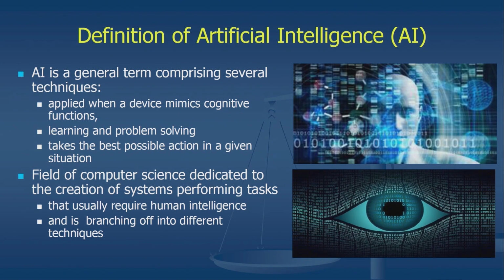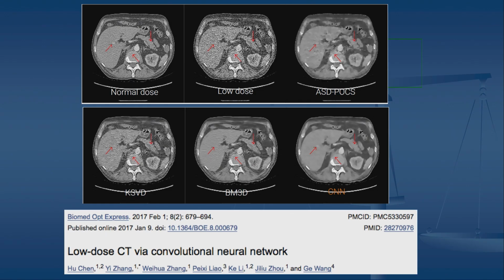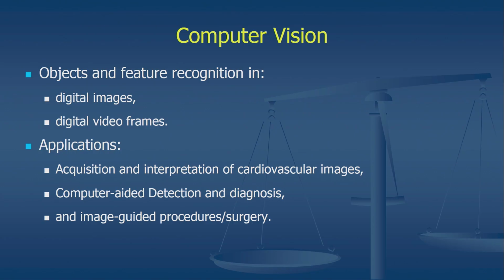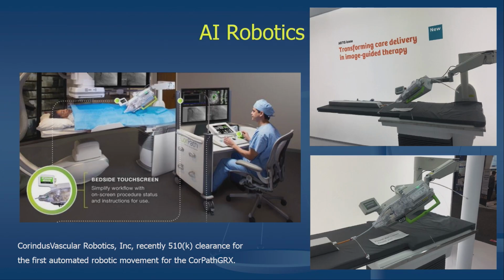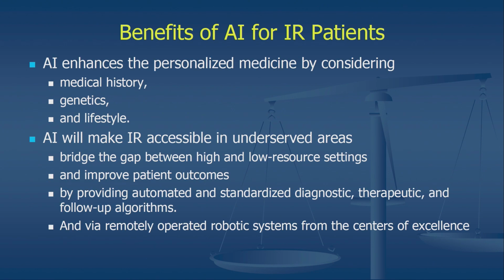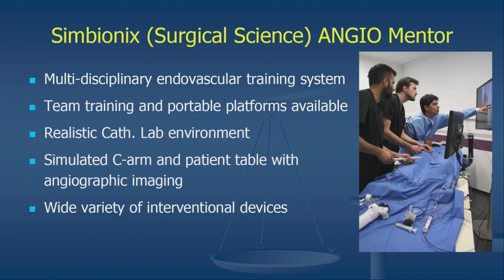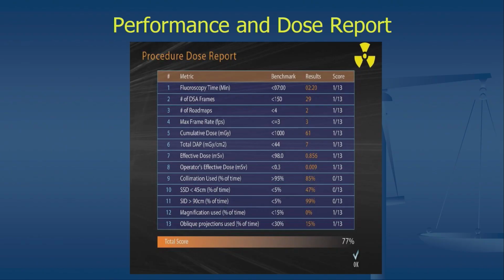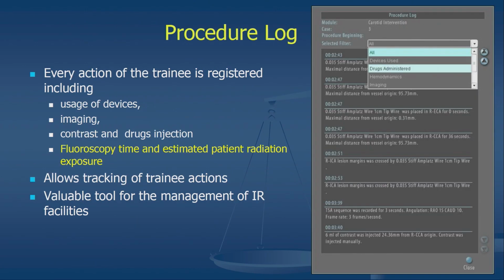POL9028 Gabriel Bartal. Will Artificial Intelligence, medical simulation and robotics improve...?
POL9028, Workshop April 2, 2025.

Lecture 1: “Will Artificial Intelligence (AI), medical simulation and robotics improve procedure outcomes and decrease radiation exposure to patients and Interventional Radiologists (IRs)?”.

Author: Dr. Gabriel Bartal, IAEA expert

Lecture delivered during the “New Techniques (AI) in Interventional Radiology” workshop on April 2, 2025, as part of the project IAEA TC POL9028.

The project IAEA TC POL9028 „Preventing Tissue Reactions in Interventional Radiology Procedures“ is implemented by the National Centre for Radiation Protection in Health Care (NCRPHC) as part of the International Atomic Energy Agency Technical Cooperation Program for 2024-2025.

Wykład wygłoszony podczas sympozjum „Nowe technologie w radiologii zabiegowej (AI)” w dn. 2 kwietnia 2025 r., będącego częścią projektu IAEA TC POL9028.

Projekt IAEA TC POL9028 „Zapobieganie niepożądanym reakcjom tkanek w procedurach radiologii zabiegowej” jest realizowany przez Krajowe Centrum Ochrony Radiologicznej w Ochronie Zdrowia (KCORwOZ) w ramach Programu Współpracy Technicznej Międzynarodowej Agencji Energii Atomowej w latach 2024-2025. Więcej informacji na stronie KCORwOZ